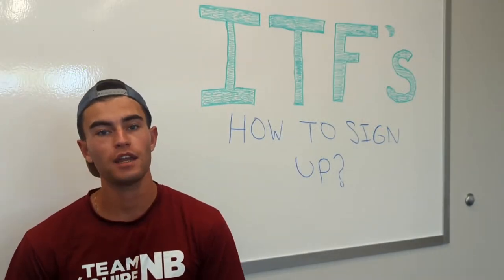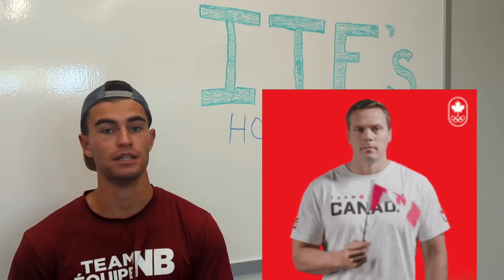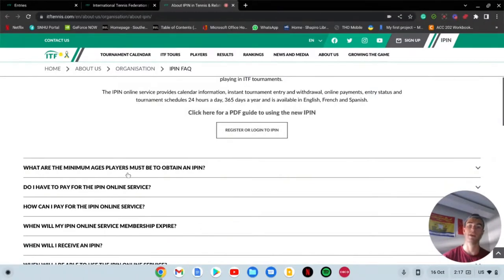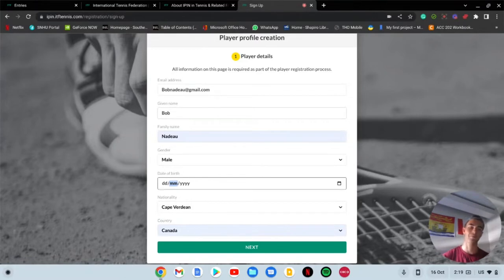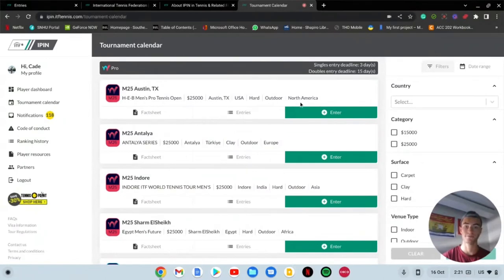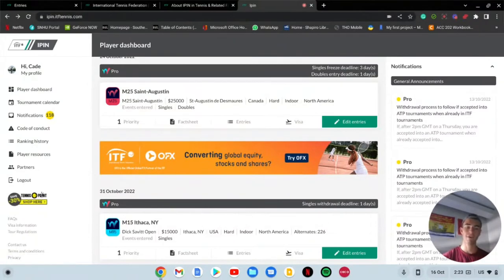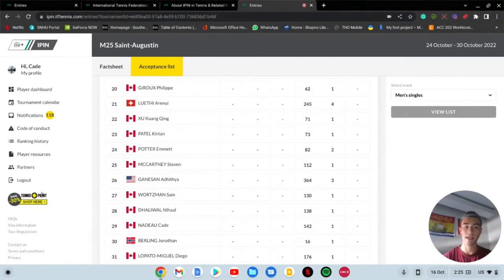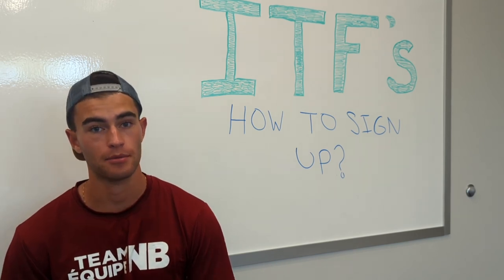How To Sign Up For ITF Tennis Tournaments: Guide & Tutorial For New Tennis Pros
In this video, I will teach you step-by-step how to sign up and register for ITF Tennis tournaments.